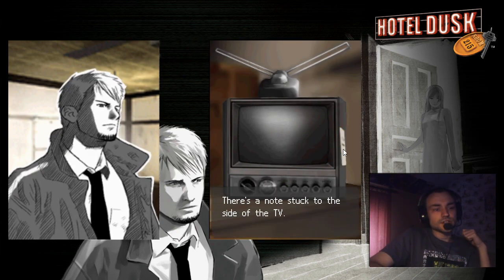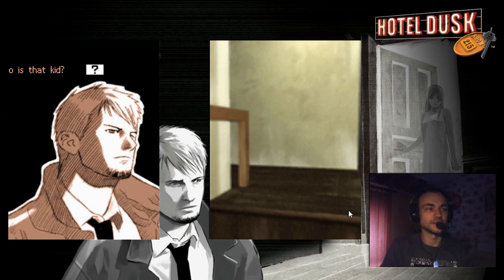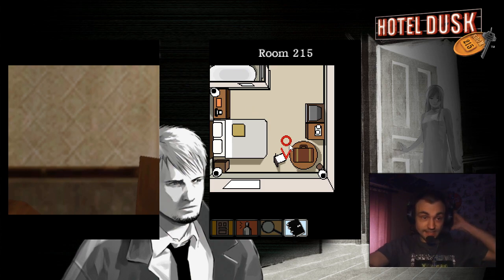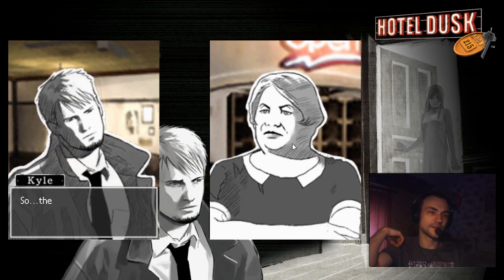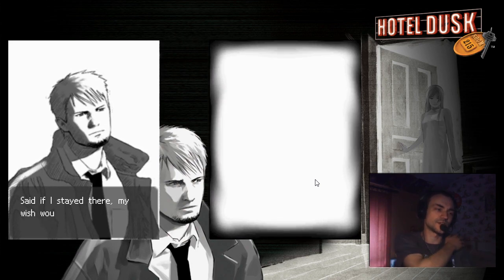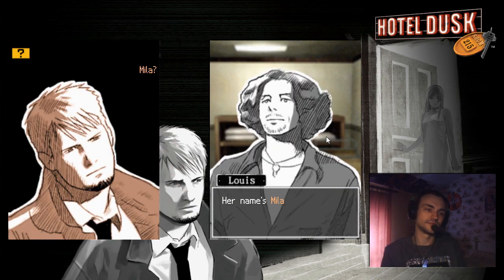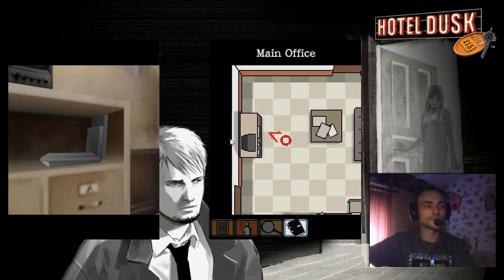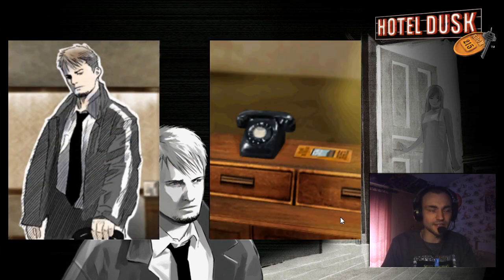VOD: Hotel Dusk Room 215 (NDS) - Full Playthrough (1/5) : 5:00PM - 5:50PM